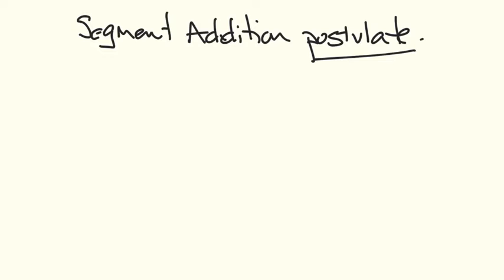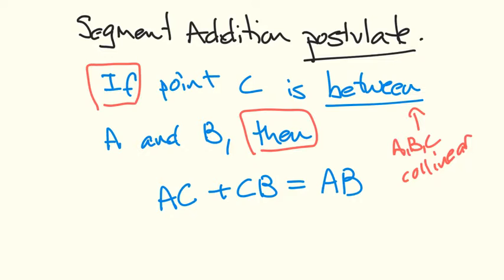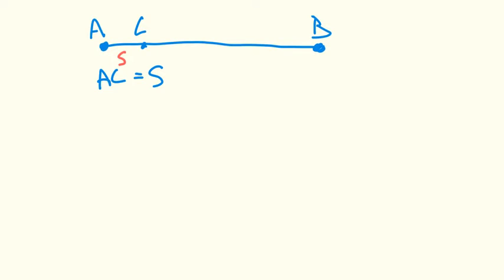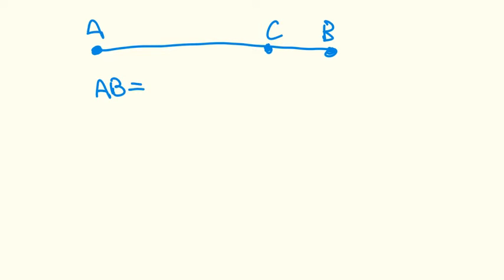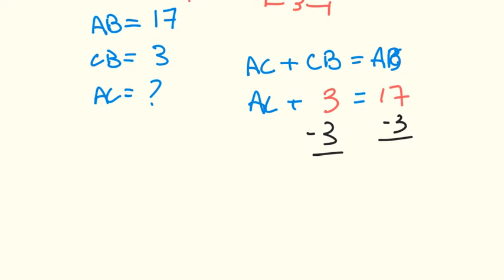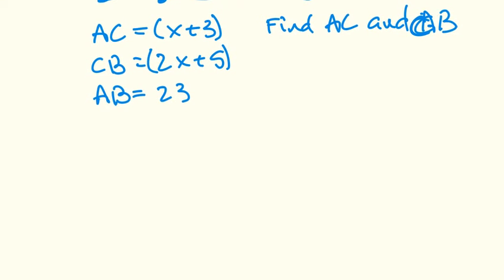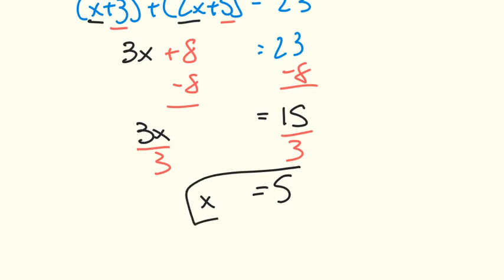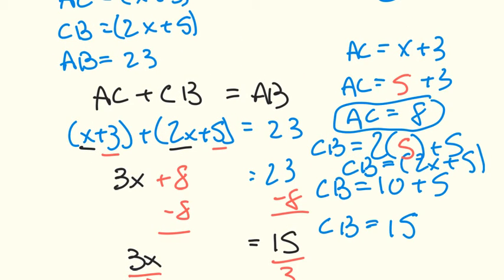Solving Problems with Segment Addition